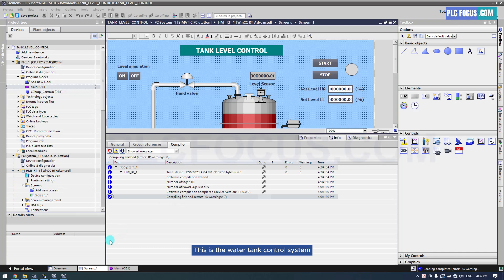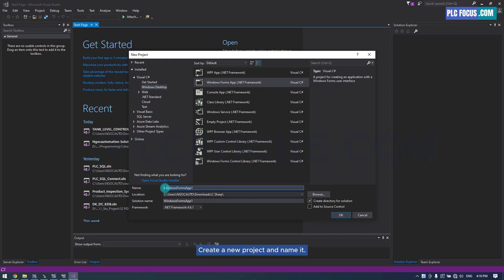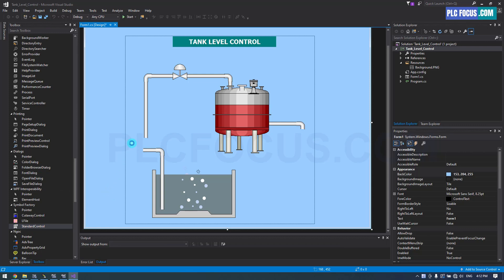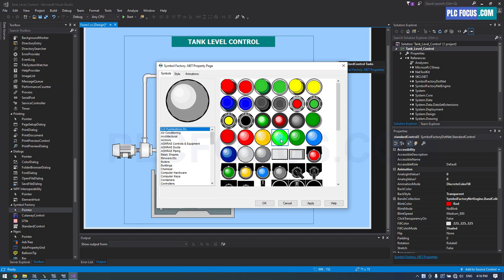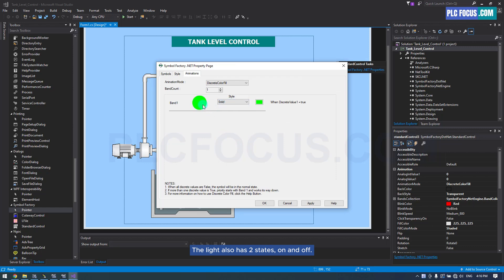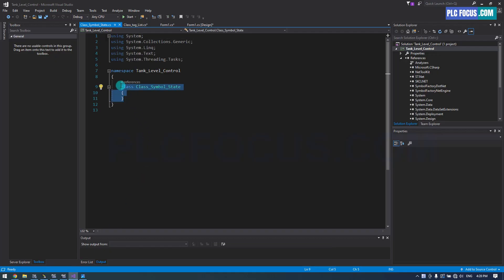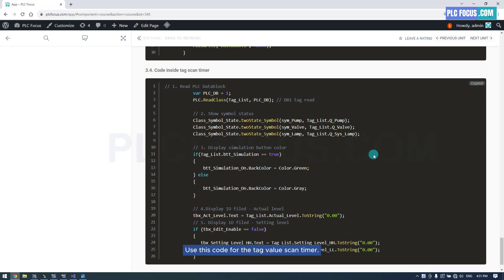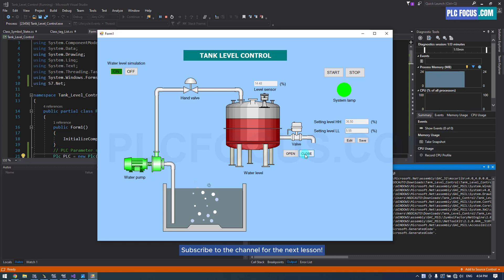C# and Siemens PLC lesson 9 - Exercise Tank level control